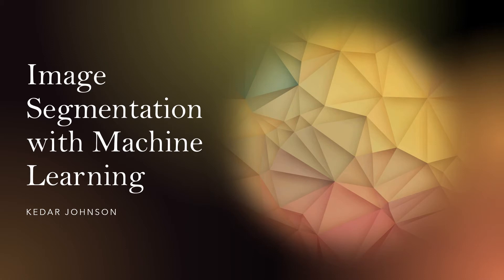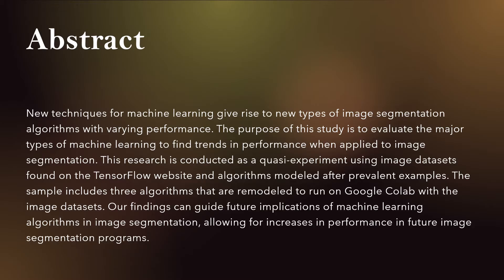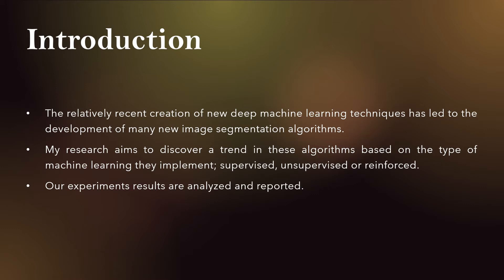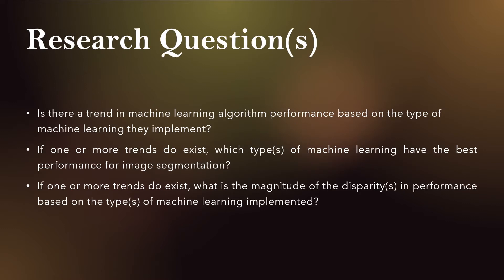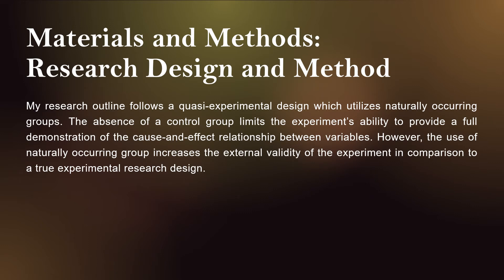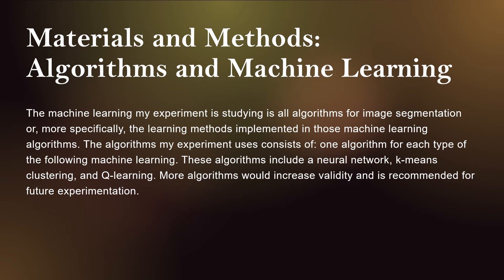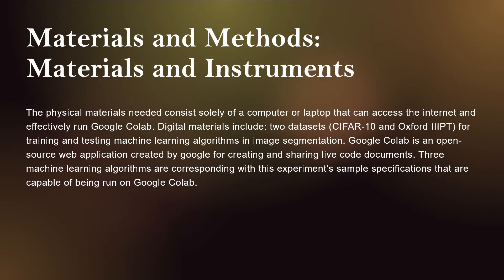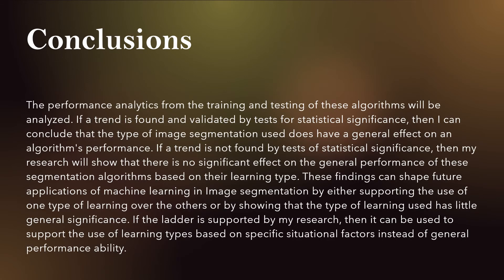Undergraduate Research Project 66: Image Segmentation with Machine Learning